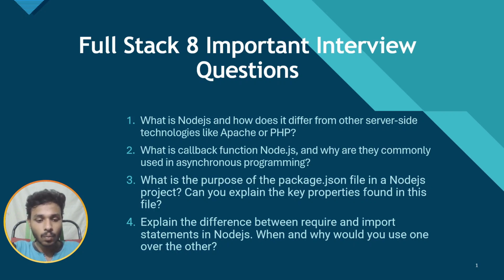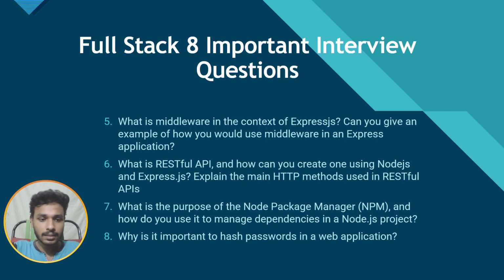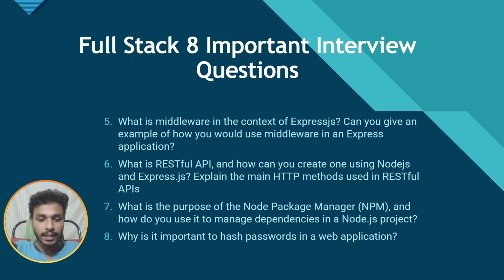8 important interview questions based on backend development (NodeJS)